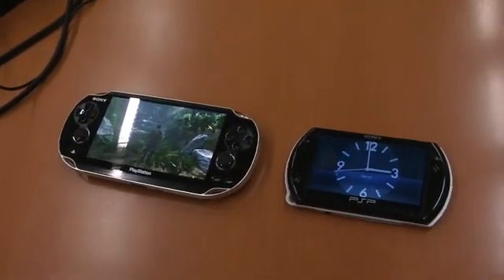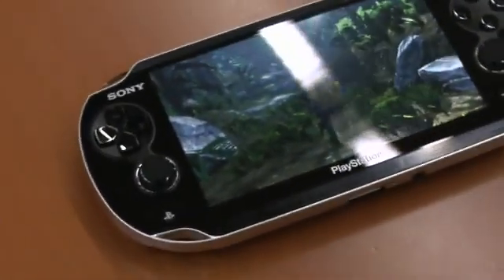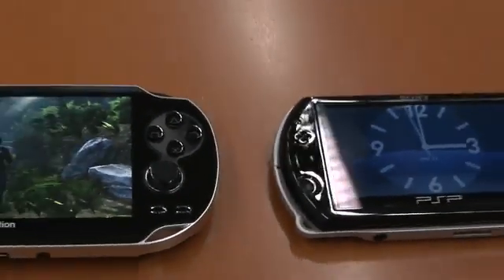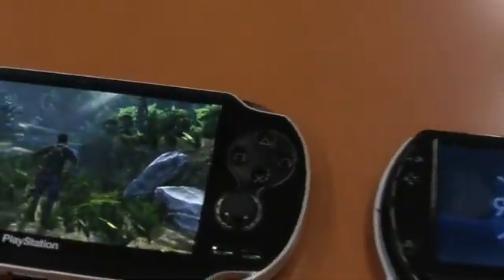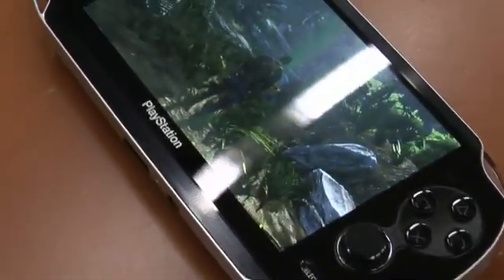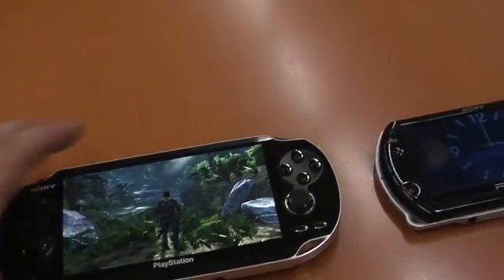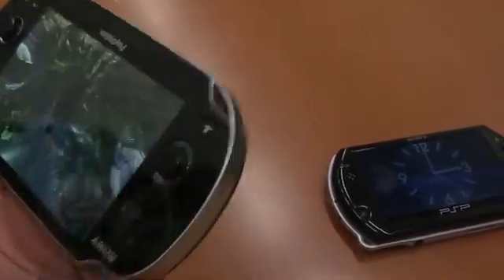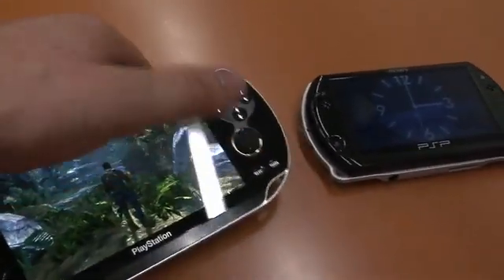PSP2 Unveiling (NGP)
Here is a first look at the newly announced PSP2 by Sony codenamed NGP. The PSP2 will come in a brick form factor and feature a 5-inch OLED display with four times the resolution of current-generation PSPs. It has touch pads on both the front and the rear and dual micro analog joysticks. It also has both front- and rear-facing cameras and will use a Flash-based memory card. It will also offer 3G, Bluetooth, and Wi-Fi connectivity. Sony said that the device has an ARM Cortex A9 (core) CPU, and a SGX543MP4+ GPU. It also has a Six-axis motion-sensing system. Games that will be offered for the Next Generation Portable (NGP) include Hot Shots Golf Next, Gravity Daze, Killzone, WipeOut, Resistance, LittleBigPlanet, Uncharted, Little Deviants, Reality Fighters, and Billiards. The PSP2 will be available this holiday season, (long time)

PSP2 PSP2 PSP 2 PSP 2 sony sony unveil unveil first look first look PSP 2 PSP 2 first look PSP2 PSP2 first look playstation portable 2 playstation portable 2